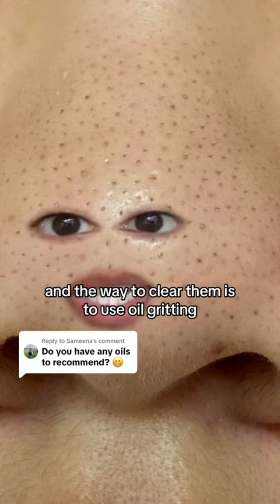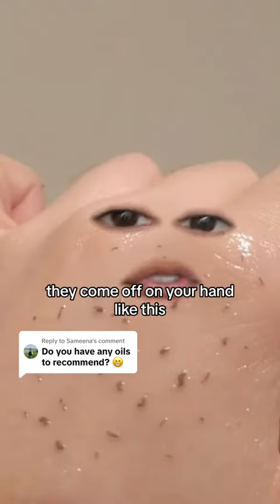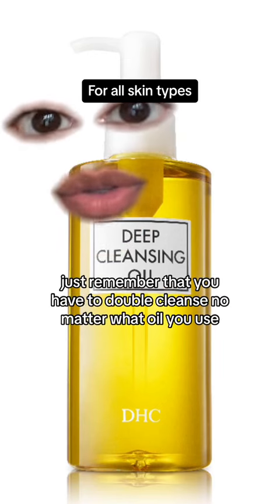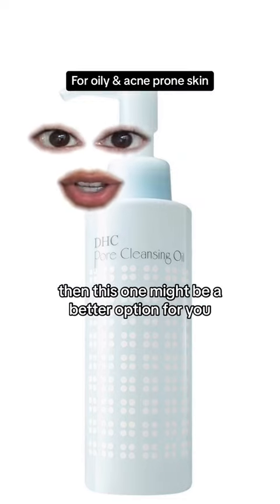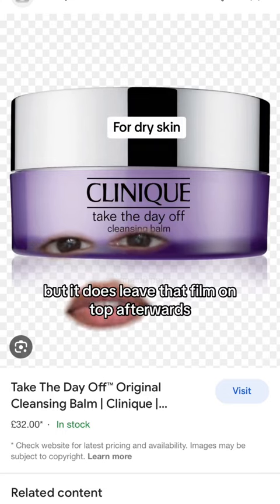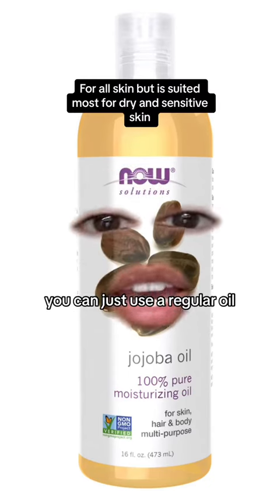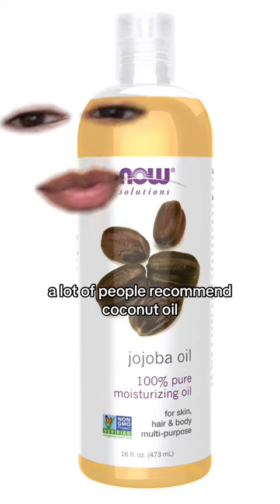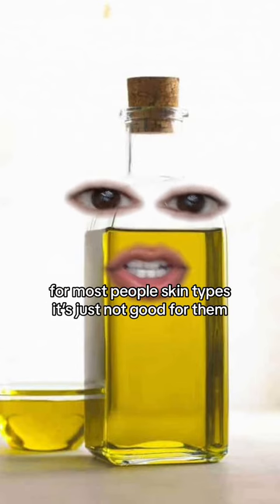NEW Blackheads removal Replying to @Sameena how to get rid of bumps on your nose - best cleansers fo